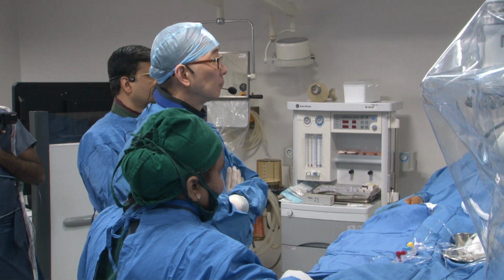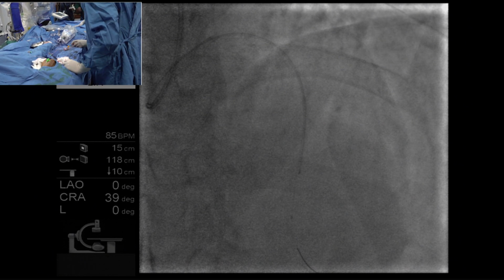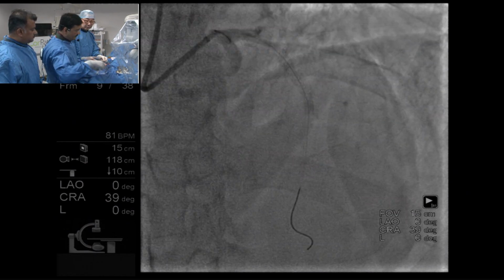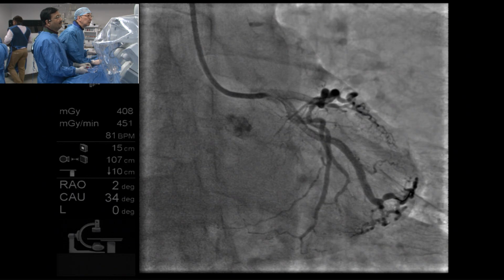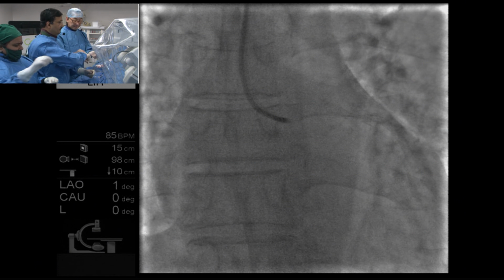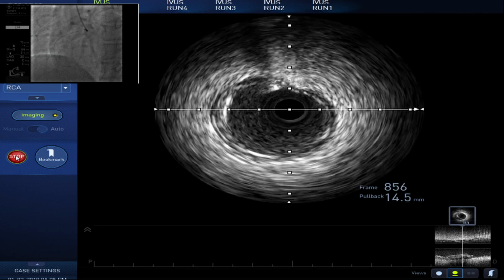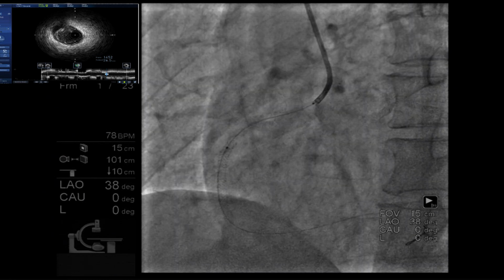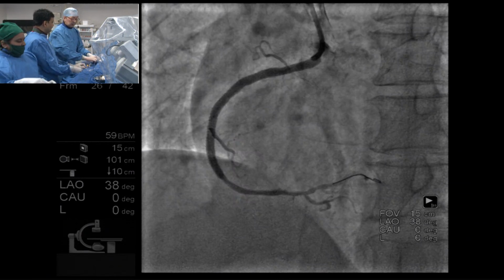PCI of LAD, LCX & RCA lesions (IVUS guided)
Operator: Dr. Tak Kwan with Dr. Sanjay Shah
(Case 4/ Day 1)